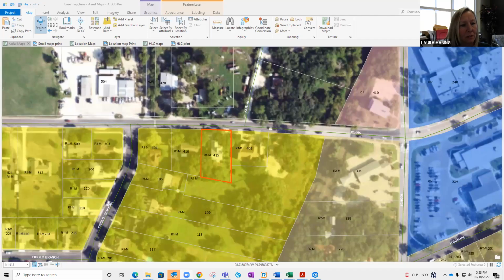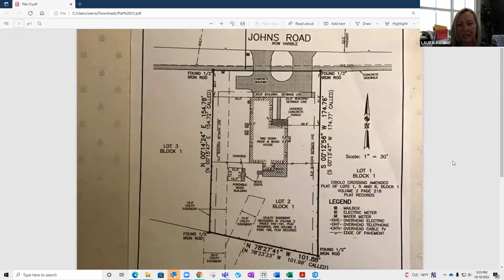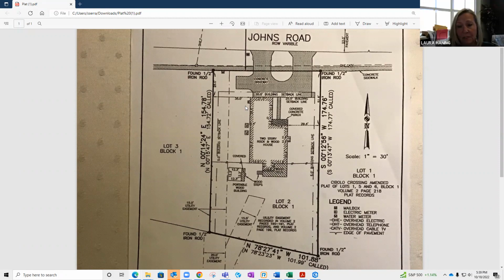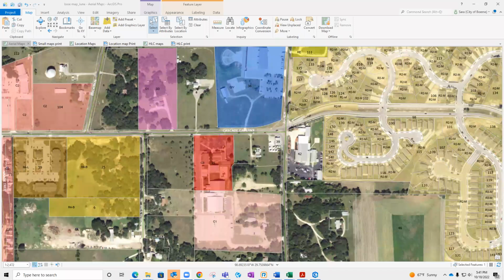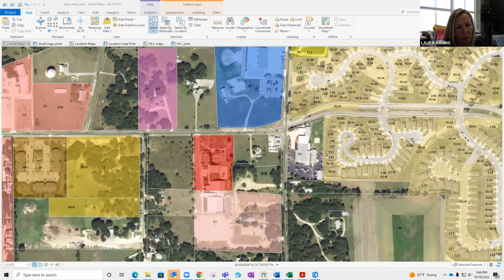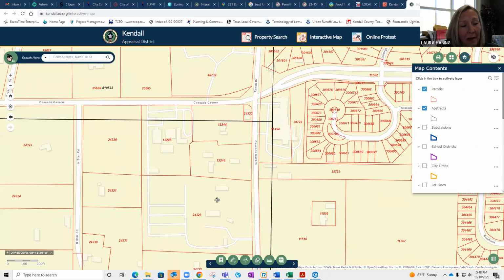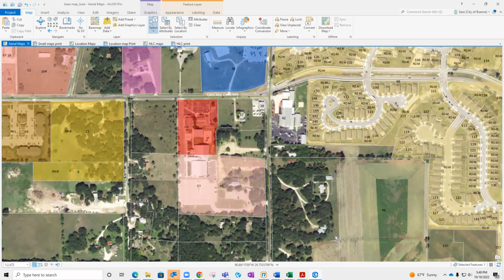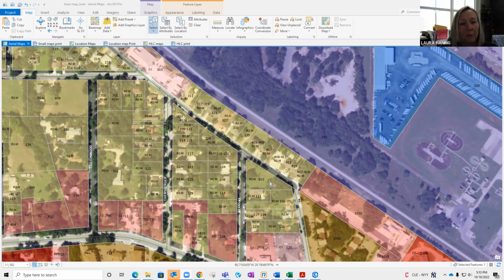B.O.N.D. Meeting for October 18, 2022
The City of Boerne’s Planning and Community Development Department held a 'Boerne Open Neighborhood Discussion' regarding:

PROPOSED REZONE FOR A PROPERTY LOCATED AT 35 CASCADE CAVERNS (CURREY CREEK CHURCH) FROM C3/C1 TO CIVIC
SPECIAL USE PERMIT FOR AN ACCESSORY DWELLING FOR A PROPERTY LOCATED AT 415 JOHNS ROAD
PROPOSED REZONE FOR A PROPERTY LOCATED AT 335 EBNER FROM R2-M TO R3-D
We respectfully ask that you share this information with fellow neighbors to assist us with getting the word out.